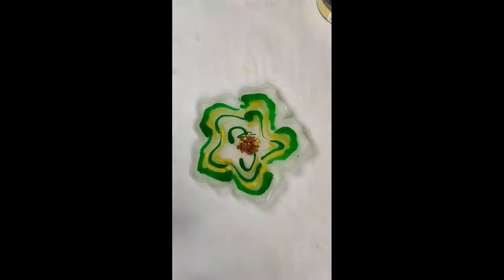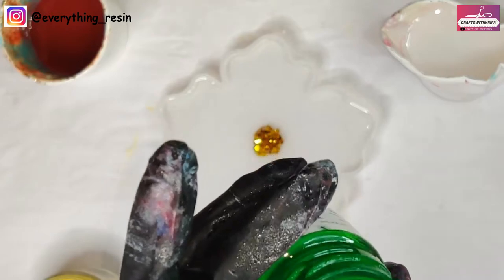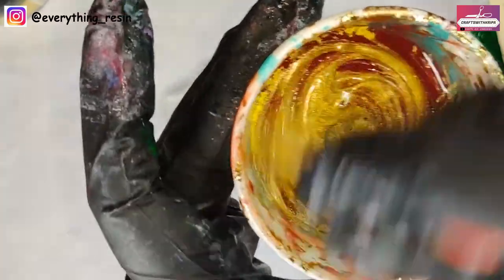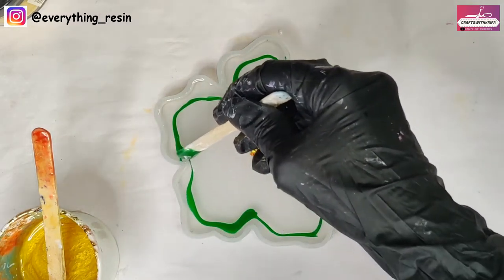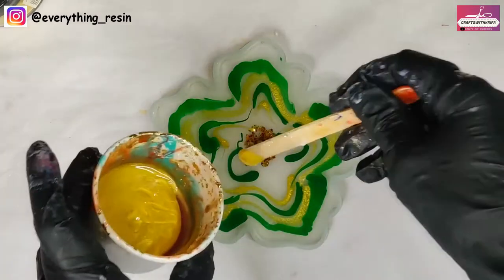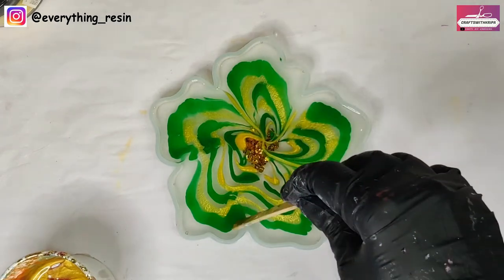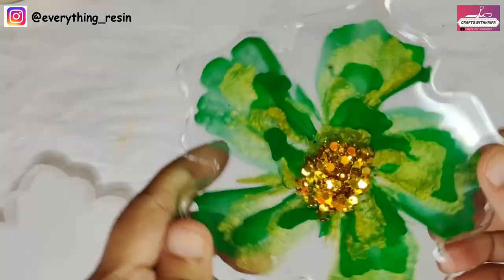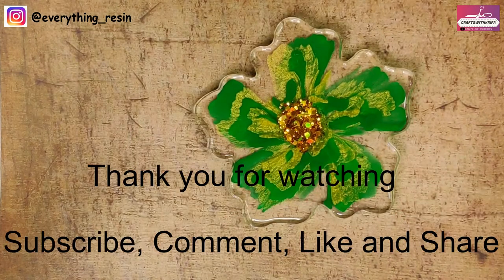#7 Resin Magic: Making Beautiful 3D Flowers with mica powder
WARNING: Please wear gloves, use a respirator and work in a well ventilated room while working with resin.

Link for epoke art resin
Epoke opaque pigments
Heat gun
Link for Venus Respirator
Link for Nitrile gloves
Cilicant silica gel for drying flowers
Resin starter
UV led lamp
UV resin